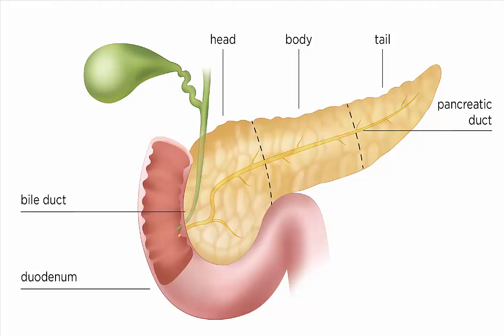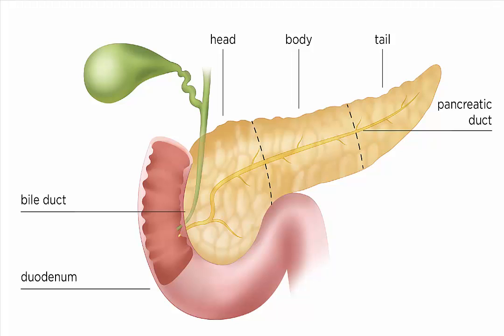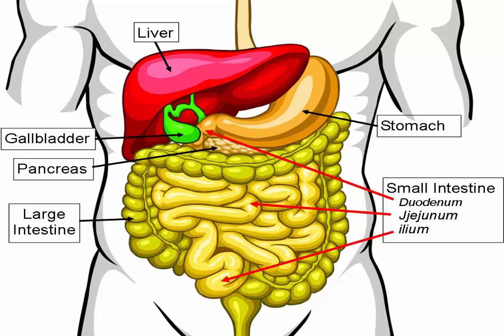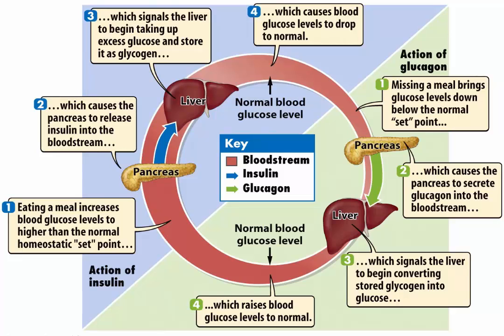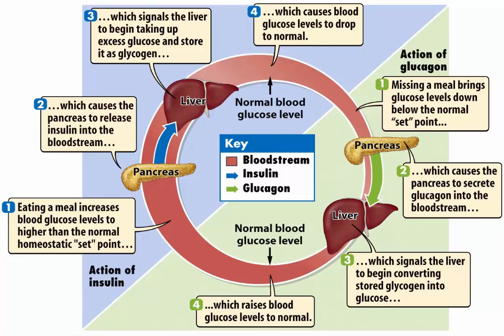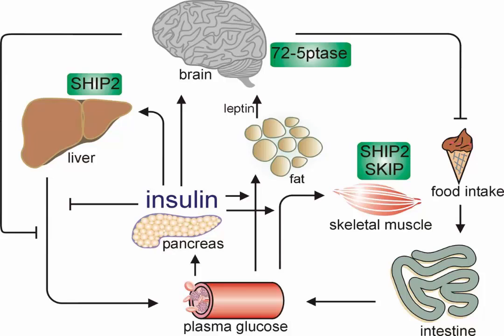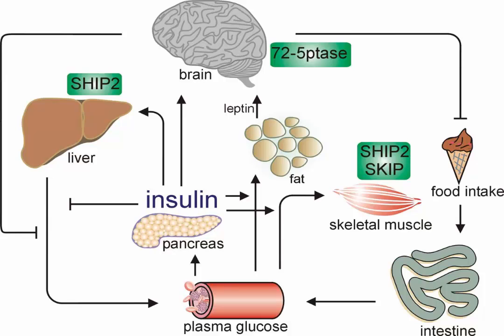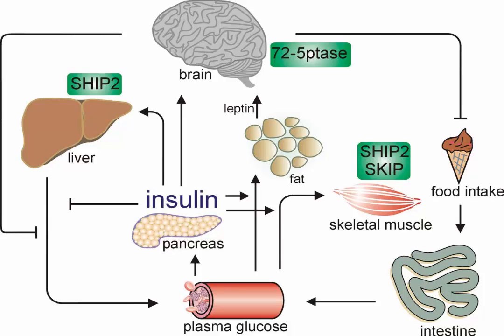pancreas functions in human body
The pancreas serves  number one features, in step with jordan knowlton, an advanced registered nurse practitioner at the college of florida fitness shands medical institution, it makes “enzymes to digest proteins, fat, and carbs in the intestines” and produces the hormones insulin and glucagon, he stated,
Dr, richard bowen of colorado nation college’s department of biomedical sciences wrote in hypertexts for pathophysiology: endocrine system, “a well-known impact of insulin is to decrease the awareness of glucose in blood,” this lowers blood sugar ranges and allows the frame’s cells to use glucose for electricity,
Insulin additionally lets in glucose to enter muscle and other tissue, works with the liver to shop glucose and synthesize fatty acids, and “stimulates the uptake of amino acids,” in keeping with bowen, insulin is released after ingesting protein and particularly after eating carbohydrates, which boom glucose ranges within the blood, if the pancreas does not produce enough insulin, kind 1 diabetes will broaden,
Not like insulin, glucagon increases blood sugar tiers, consistent with the johns hopkins university sol goldman pancreatic cancer studies middle, the aggregate of insulin and glucagon maintains the proper stage of sugar in the blood,
The pancreas’ second, exocrine function is to provide and release digestive fluids, after meals enters the belly, digestive enzymes called pancreatic juice tour via numerous small ducts to the main pancreatic duct after which to the bile duct, in keeping with the scientific college of south carolina’s digestive sickness center, the bile duct takes the juice to the gallbladder, where it mixes with bile to useful resource in digestion,

For Facebook.